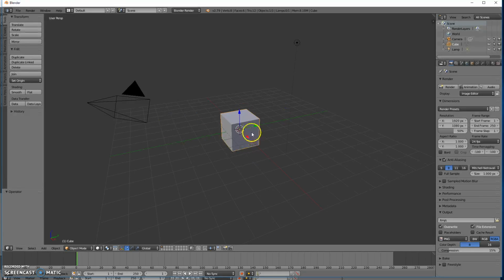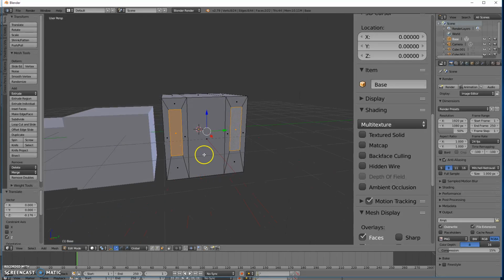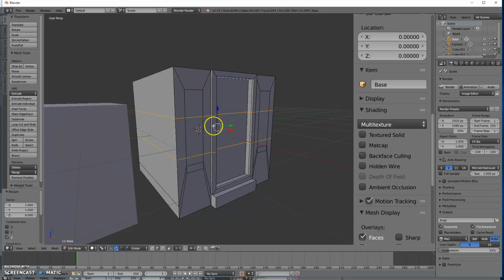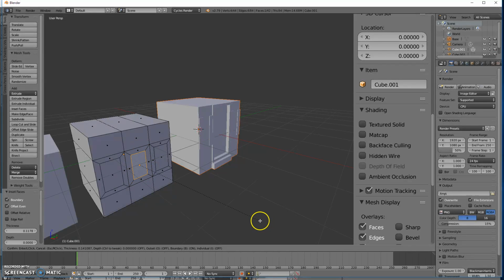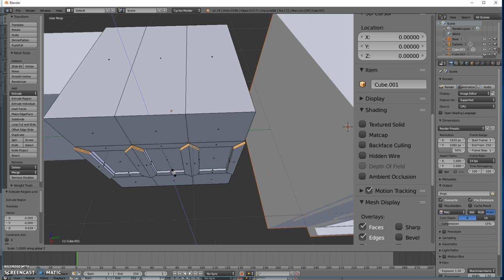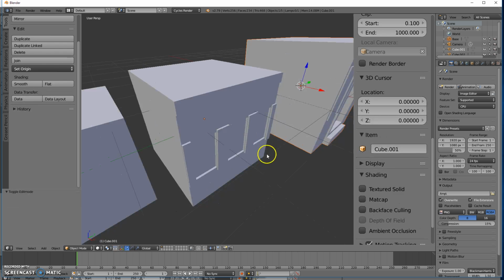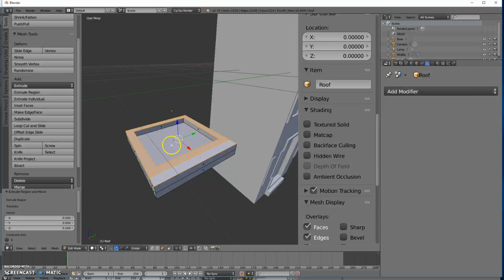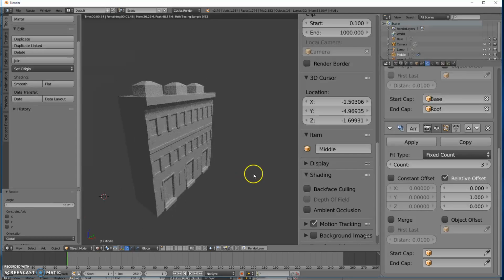18: Modeling example for building project.